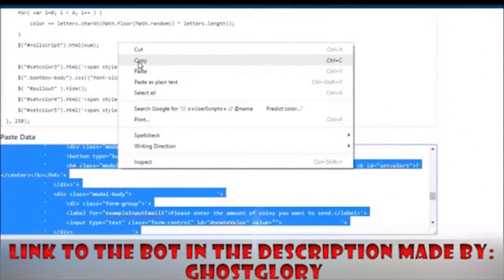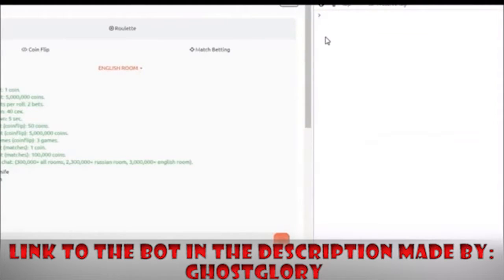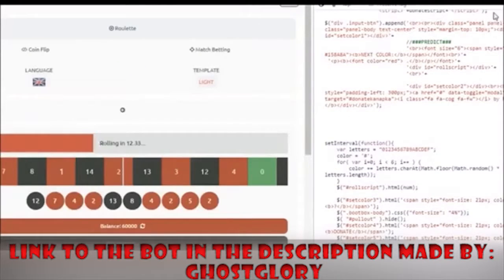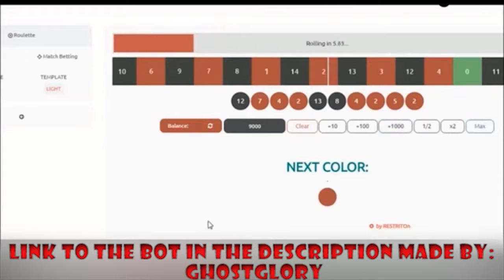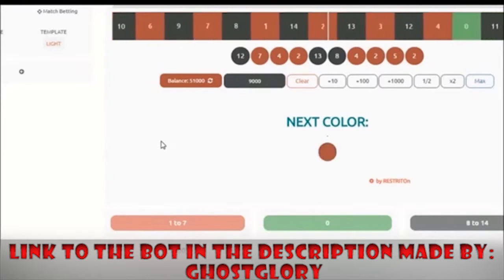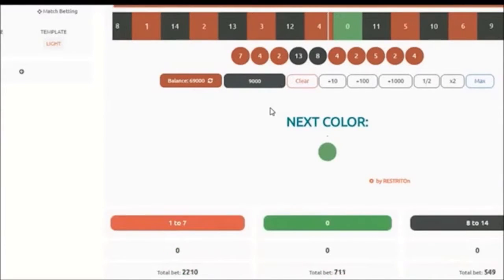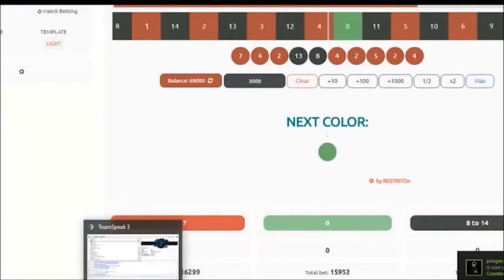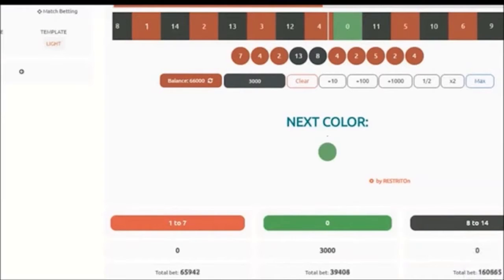CSGOPOLYGON HACK ! CSGOPOLYGON SCRIPT AND CSGOPOLYGON PREDICTION!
Quick update for my CSGOPolygon hack and CSGOPolygon Script Prediction! Link for Script Hack or this old -SCRIPT WILL NOT WORK, IF YOU HAVE BALANCE 0